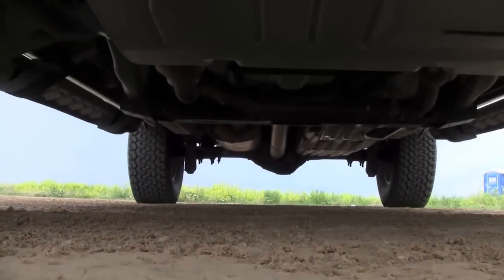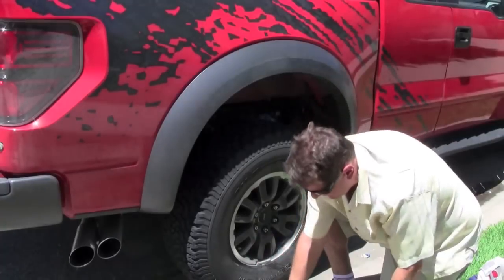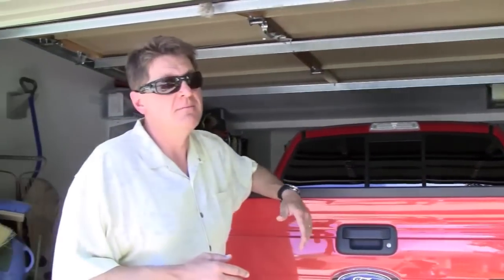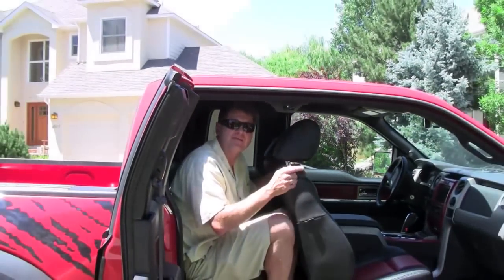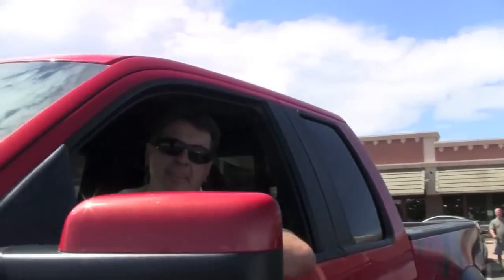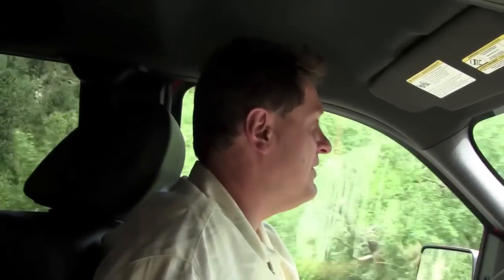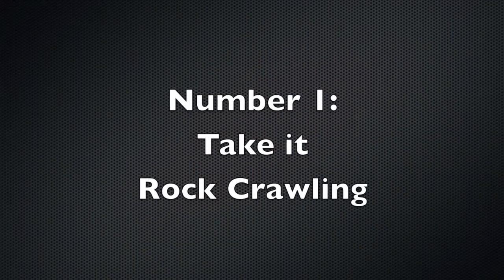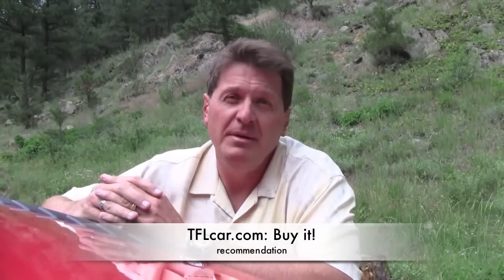Top Ten things not to do with a Ford F-150 Raptor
) The Ford SVT F-150 Raptor is about as close to a race truck as you can buy from your local dealership. It's fast, fun and furious but that doesn't mean that can do everything. These then are the Top Ten things not to do in with a Ford Raptor.